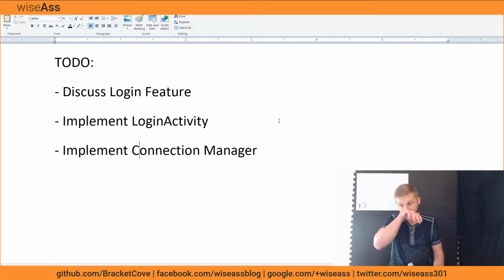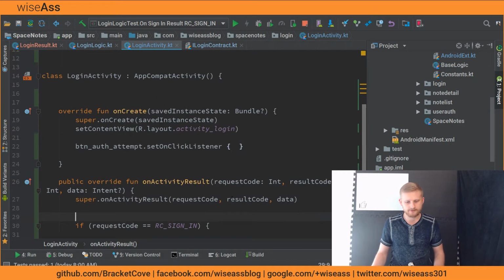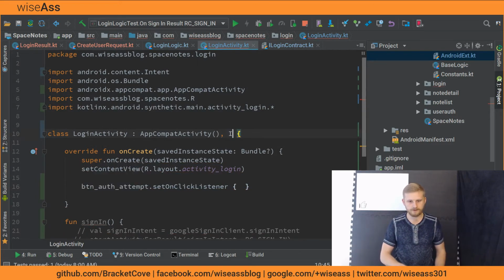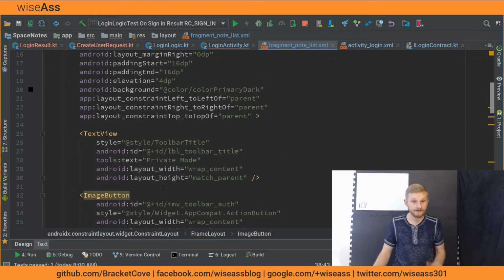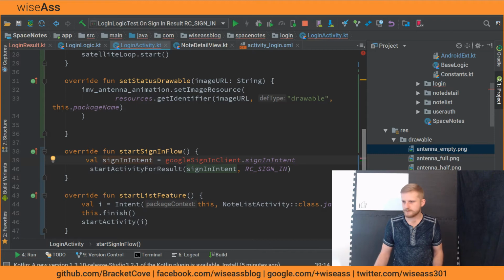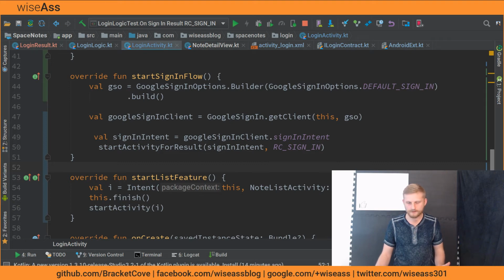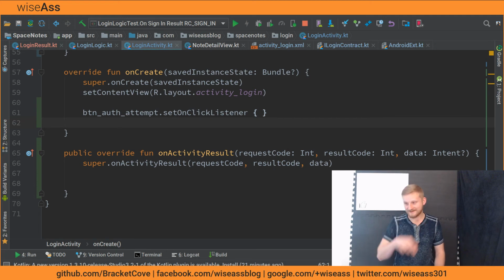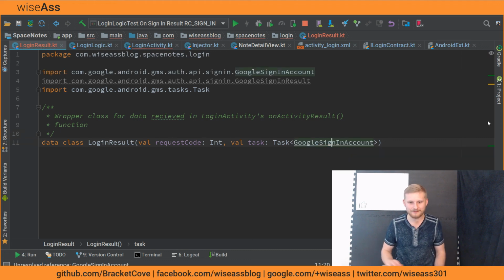Android Developer Live Coding #14 - Firebase Login Feature | Rapid degeneration of chat comments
Format - 2 Live shows per week:
1. Live Q&A (Sunday 9:00AM UTC-8):
Live Q&A is directed towards beginner and intermediate Android/Java/Kotlin Developers with questions regarding said topics. As a self-taught developer, I never wanted anyone to do my work for me, but I could have benefited greatly by someone explain fundamentals and pointing me to resources. General/Principles based questions are easier for me to answer, but sometimes I can help you with API specific questions.

Are you not sure how to ask me a question? Watch this video for some help:

2. Let's Build an App Live (Monday 9:00AM UTC-8):
This show is still under beta, but my goal is to demonstrate what it is actually like to build good quality software, to an architecture. I'll still try to address comments in the chat, and take breaks to answer short questions, but this is not meant to be a Q&A primarily.
Current Project: Catalyft Workout Log